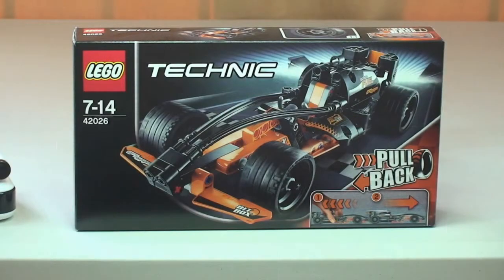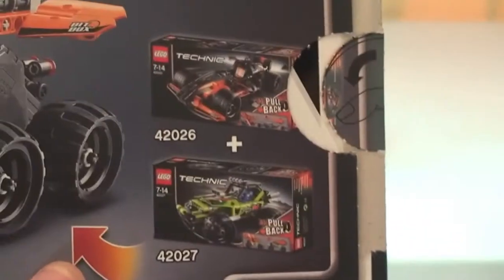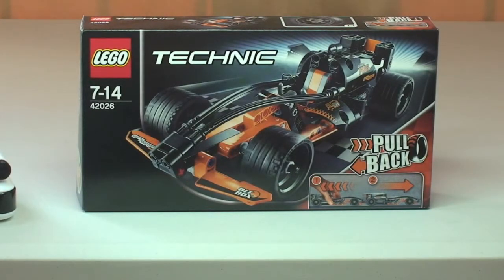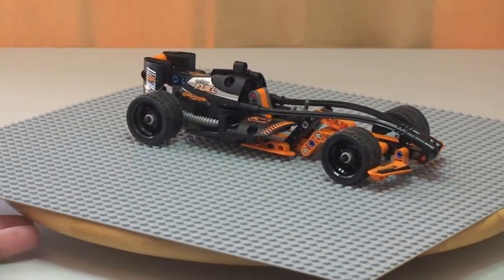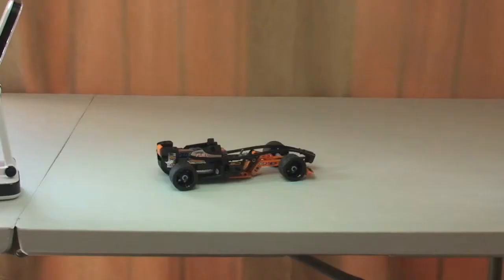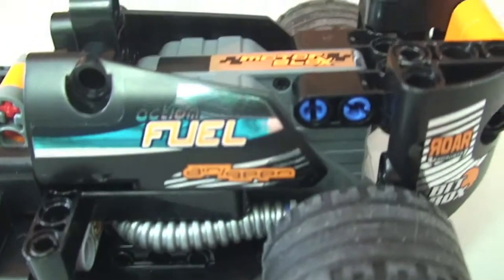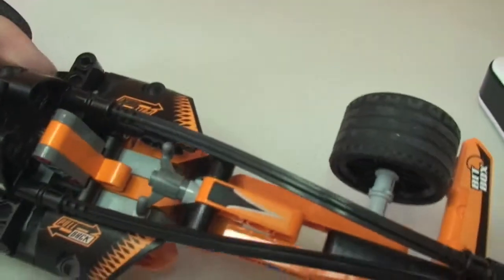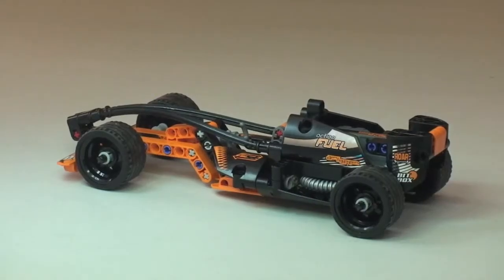LEGO Technic Black Champion Racer set 42026